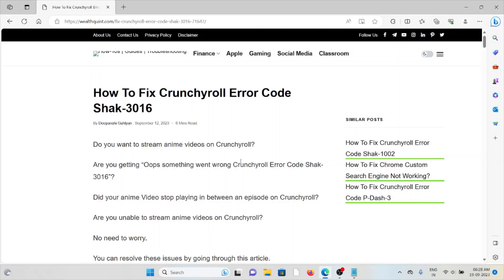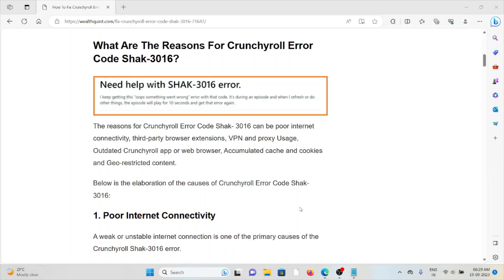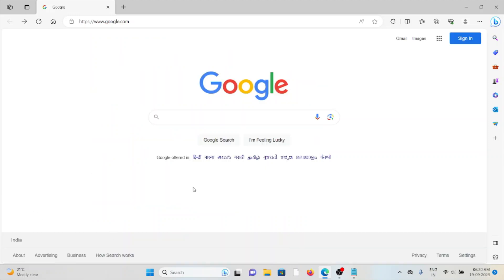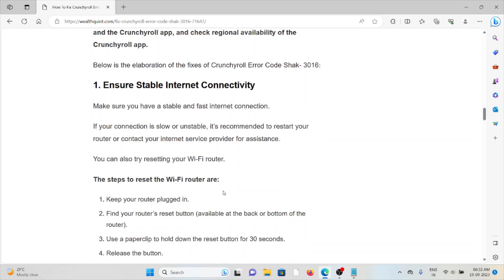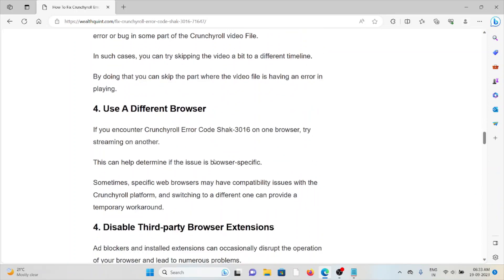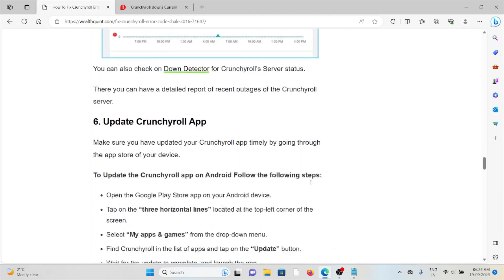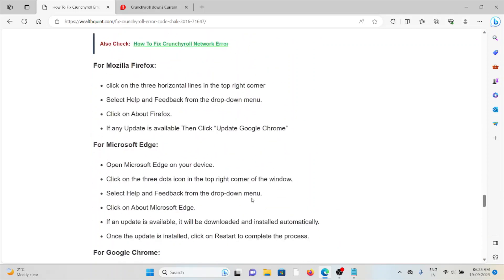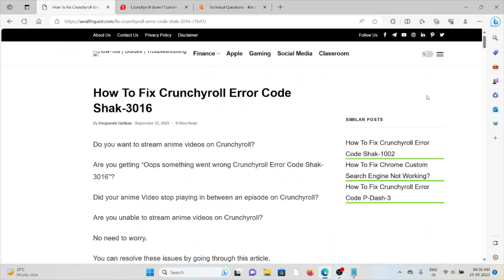How To Fix Crunchyroll Error Code Shak-3016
Do you want to stream anime videos on Crunchyroll?Are you getting “Oops something went wrong Crunchyroll Error Code Shak- 3016”?Did your anime Video stop playing in between an episode on Crunchyroll?Are you unable to stream anime videos on Crunchyroll?No need to worry.You can resolve these issues by going through this article.In this article, we have covered what is Crunchyroll Error Code Shak-3016, what are its causes and most importantly how to fix this issue.The SHAK-3016 error code typically indicates a problem with the video stream or playback on Crunchyroll.This error will stop you from streaming a video.It can happen due to some encoding issue in the raw video or a certain extension in the viewer device.

0:00 Introduction
0:49 What Are The Reasons For Crunchyroll Error Code Shak-3016?
3:19 Solution 1:Ensure Stable Internet Connectivity
3:53 Solution 2:Refresh The Webpage
4:06 Solution 3:Try Skipping The Video To A Different Timeline
4:30 Solution 4:Use A Different Browser
4:55 Solution 5:Disable Third-party Browser Extensions
5:13 Solution 6:Check Crunchyroll Server Status
5:47 Solution 7:Update Crunchyroll App
6:22 Solution 8:Update The Web Browser
7:17 Solution 9:Check Regional Availablity
7:34 Solution 10:Contact Crunchyroll Help & Support